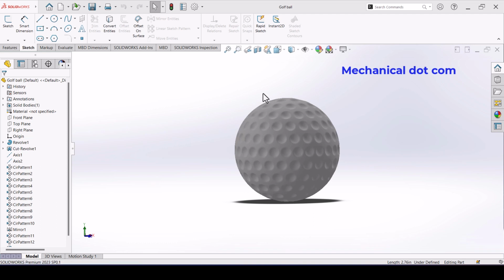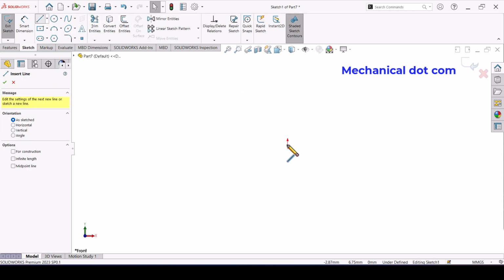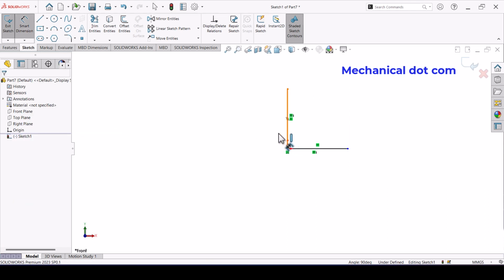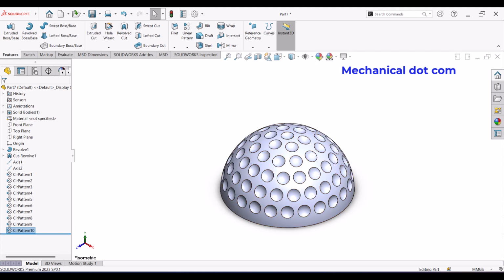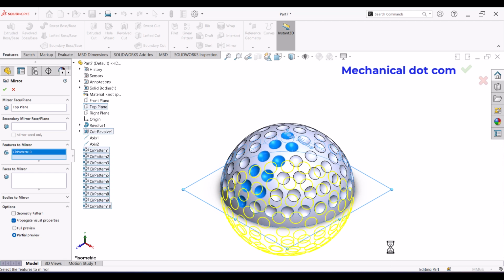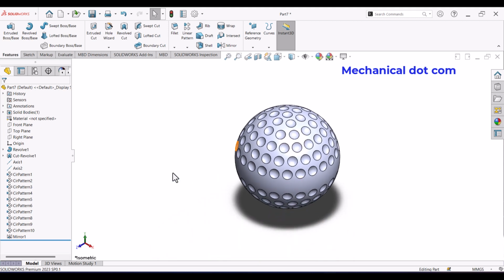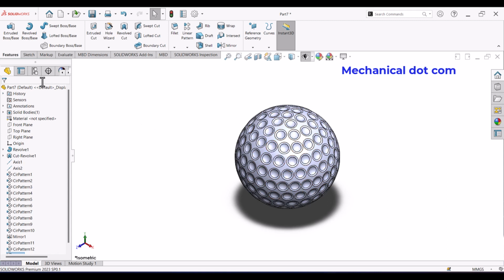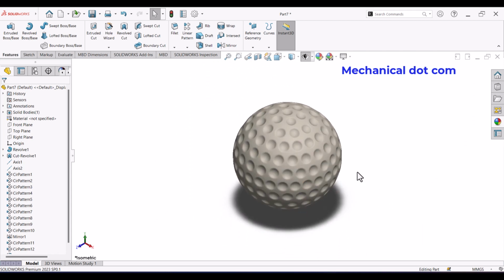Design a Golf Ball in Solidworks | Solidworks Tutorial | Mechanical dot com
In this video you will learn how to design a golf ball in solidworks using sketch and feature tools.

Design a golf ball
Design a golf ball in solidworks
Golf ball easy design
Solidworks tutorial